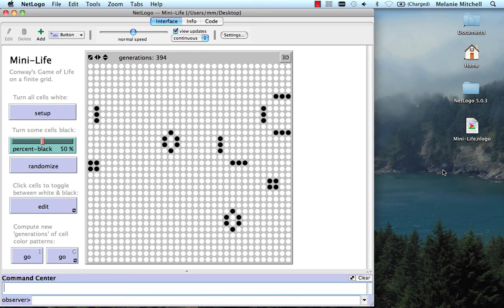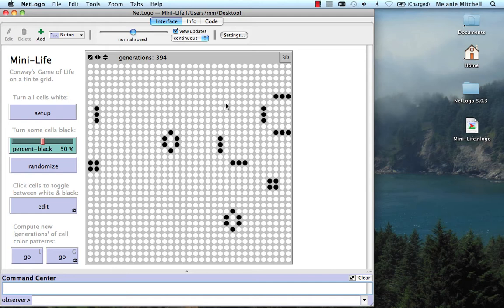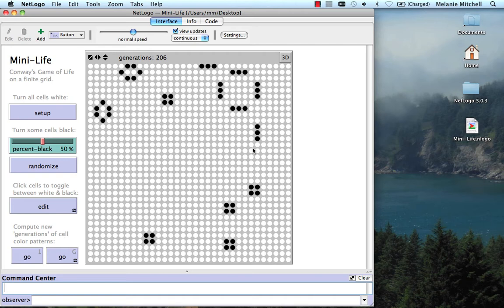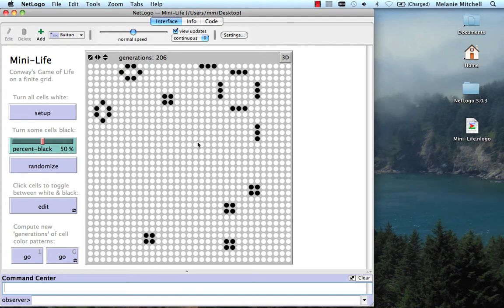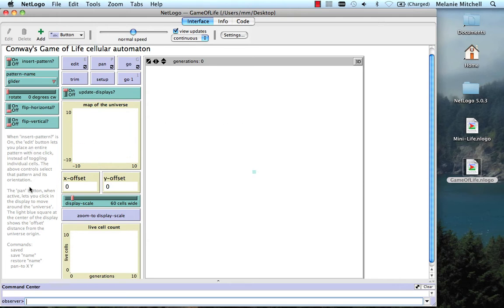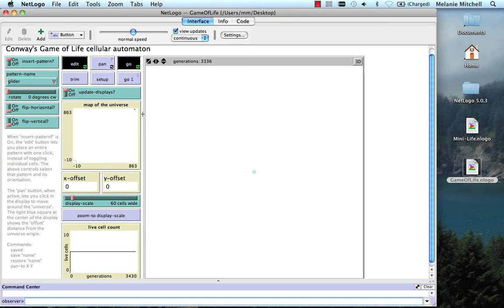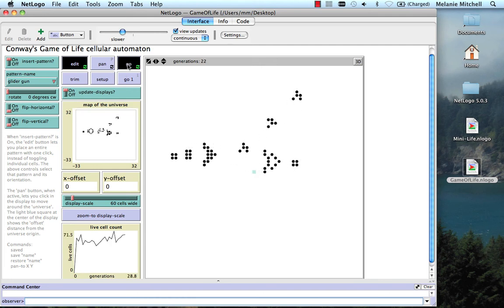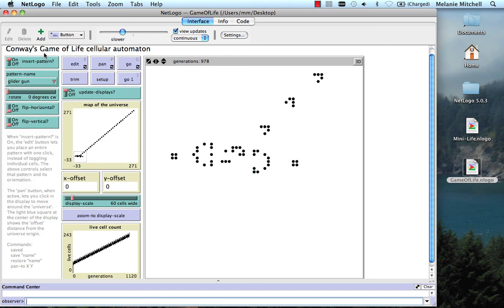Introduction to Complexity: Game of Life Part 3